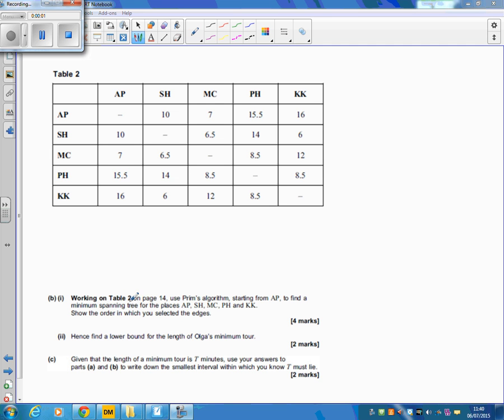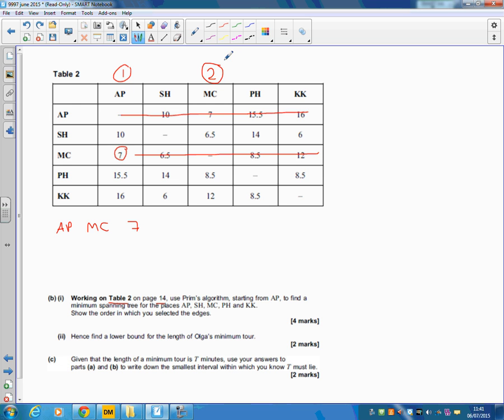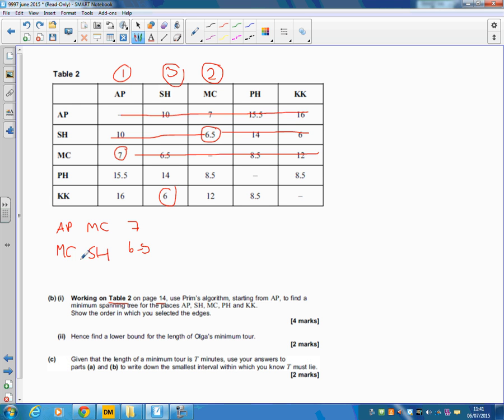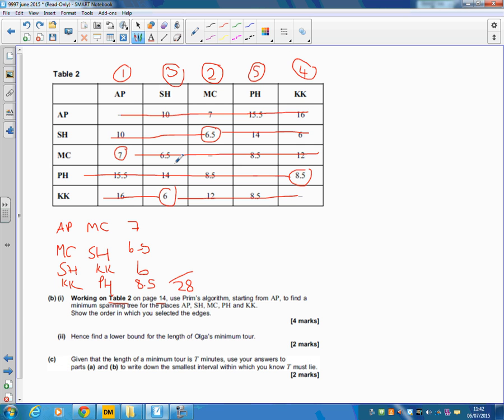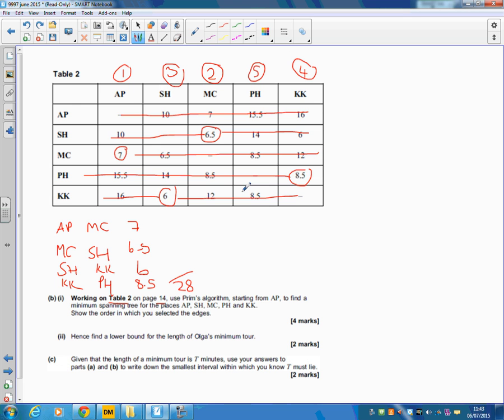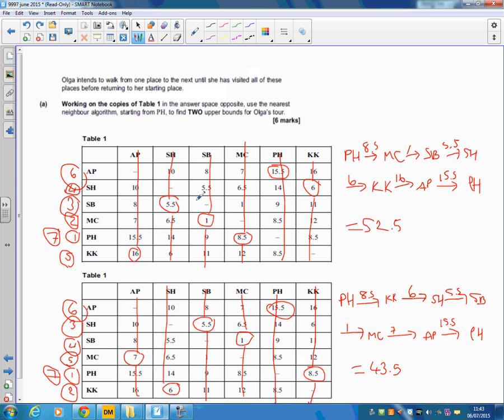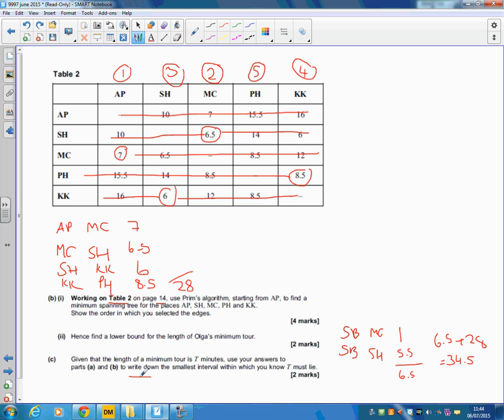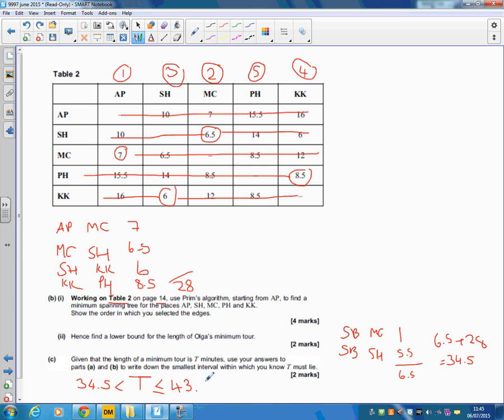9997 june 15 qu 4bc